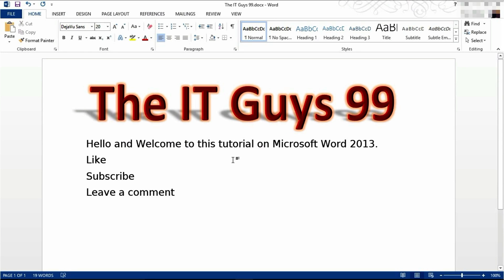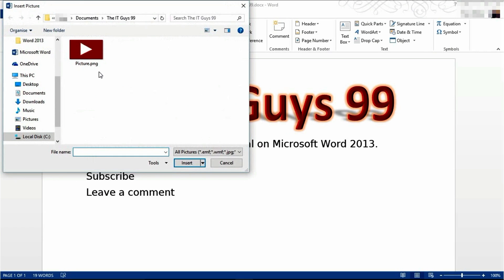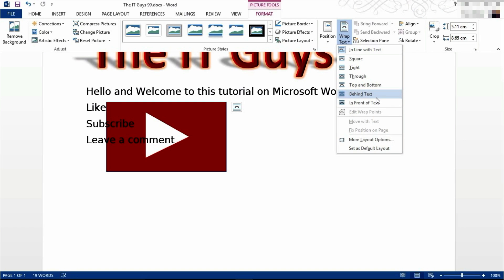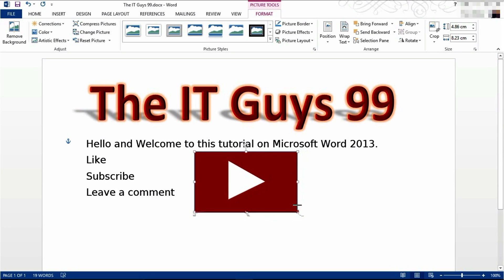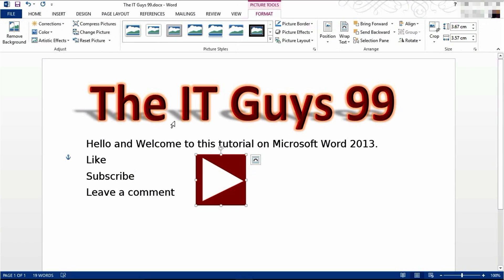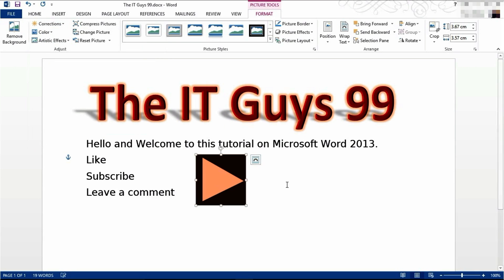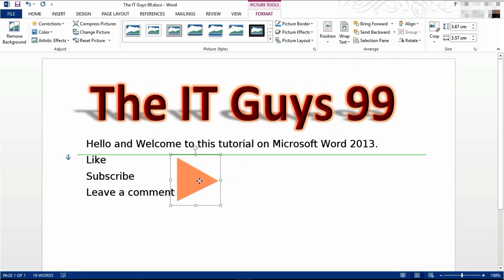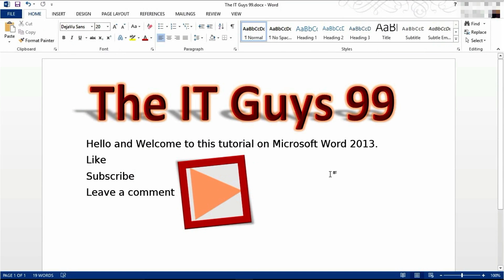Microsoft Word 2013 - Pictures tutorial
In this tutorial we will look at the image processing features of Microsoft Word 2013. These include:
*Inserting Pictures
*Using the Wrap Text features
*How to Crop your pictures
*Adding borders to your pictures
*Applying colour corrections and artistic effects to your pictures
*Adjusting the contrast and brightness of your pictures
*Removing the background of your picture